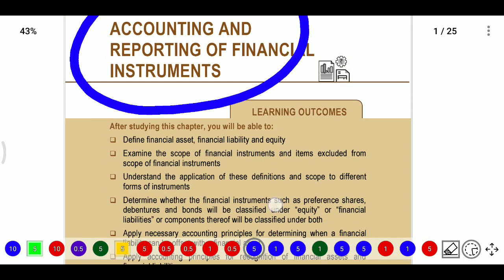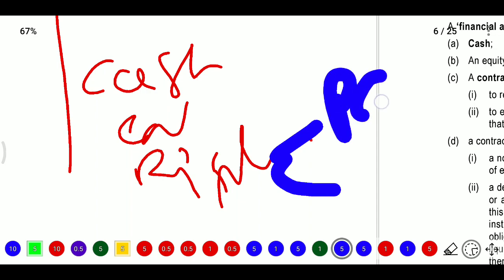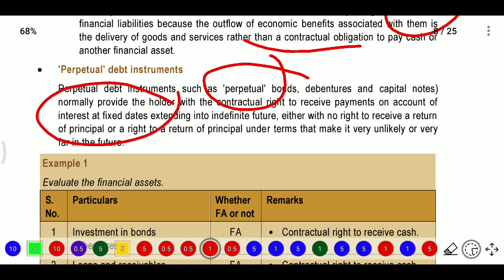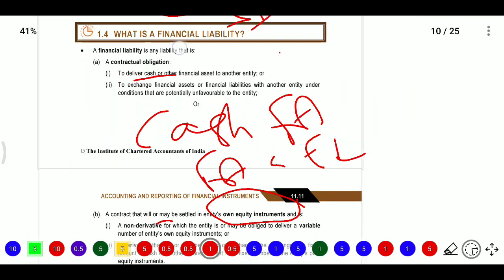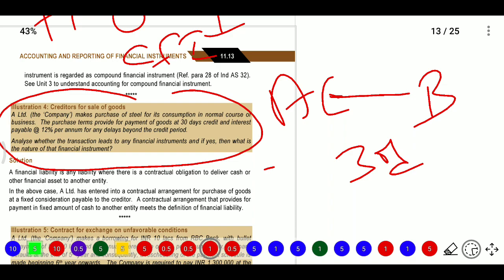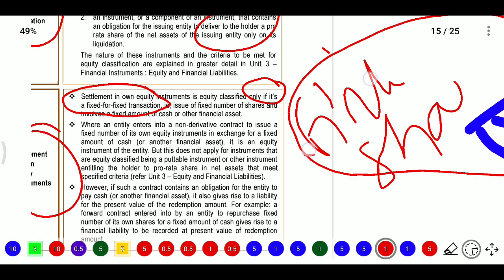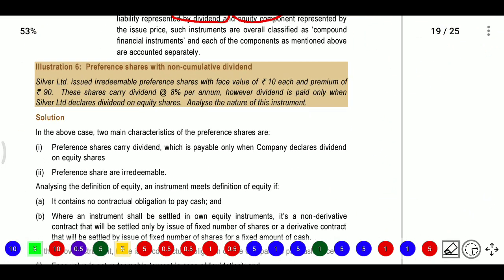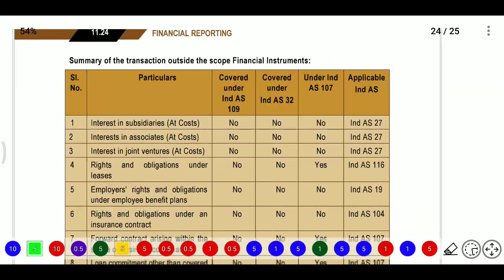Accounting and Reporting for Financial Instruments